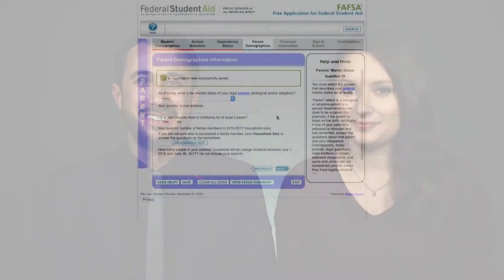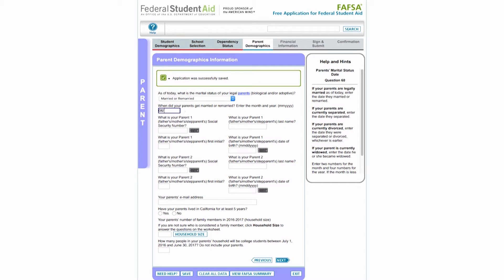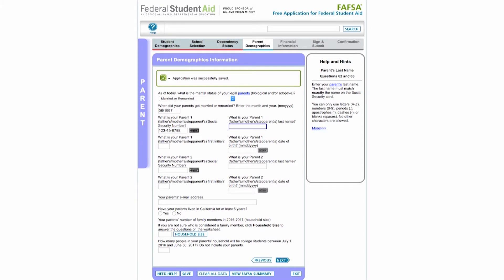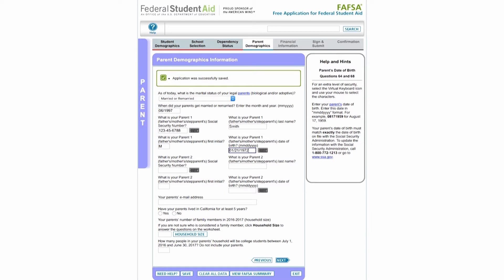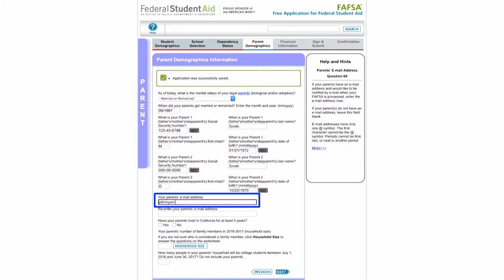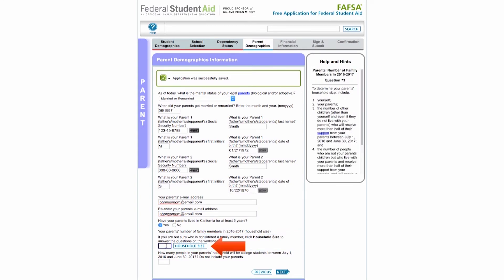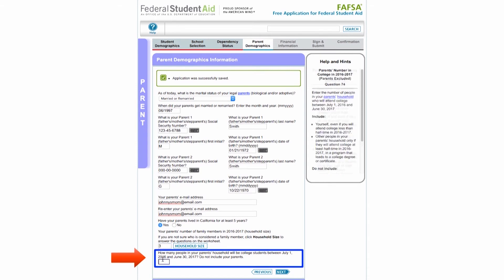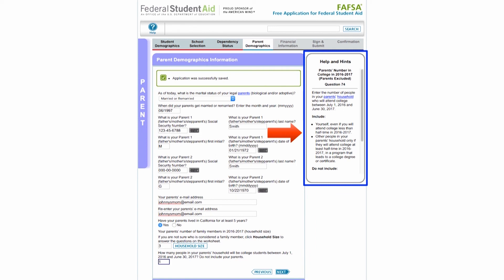Step 4 - Parent Demographics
7 Easy Steps to the FAFSA